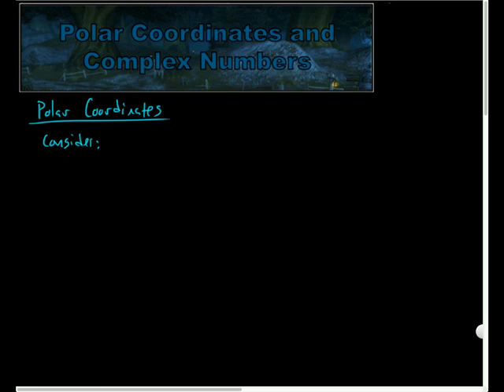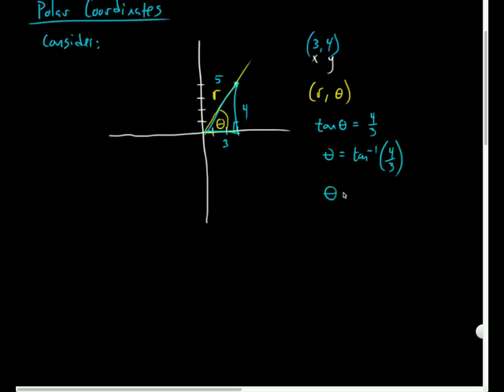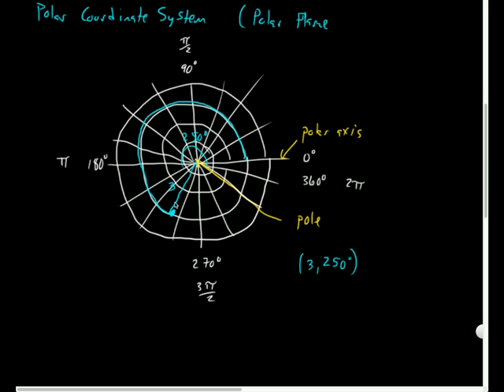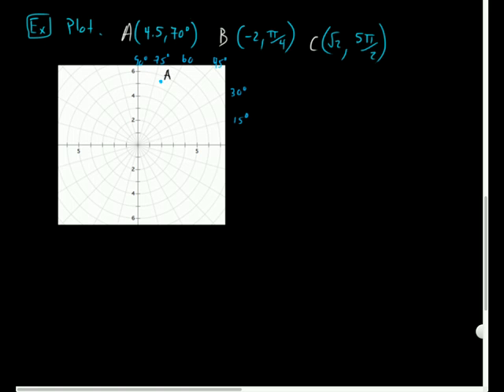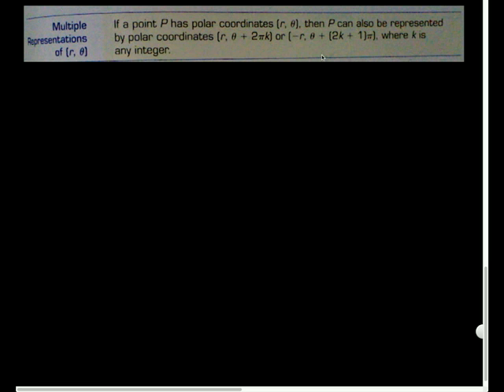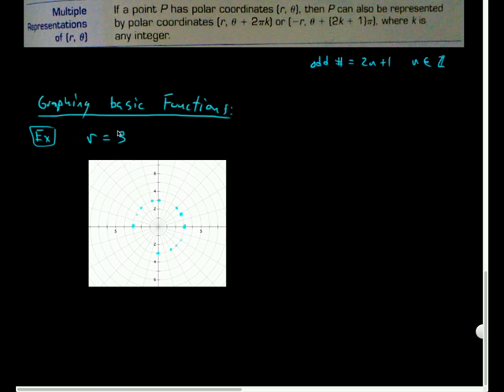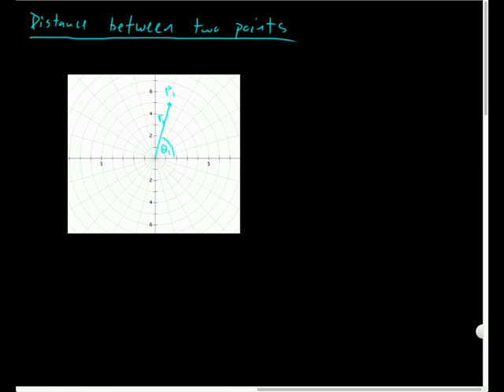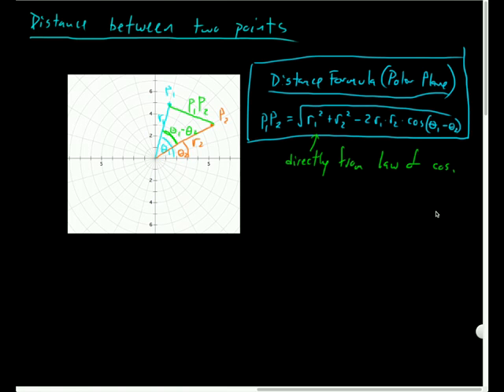Polar Coordinates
Plotting points.  Graphing basic functions on the polar plane.  Distance formula.